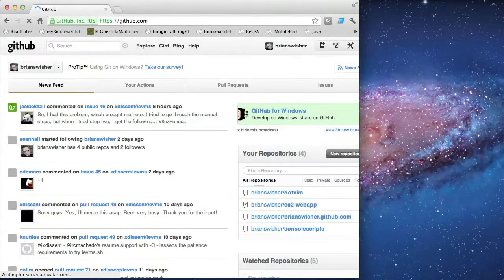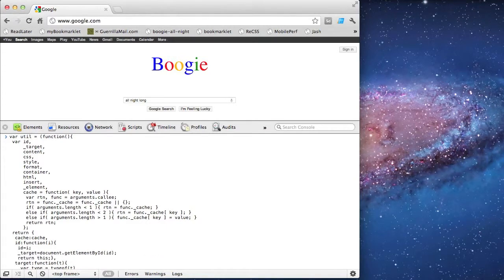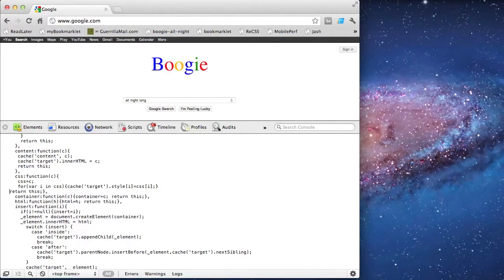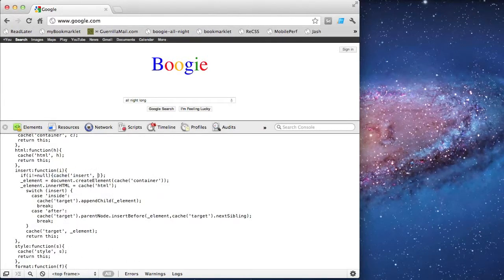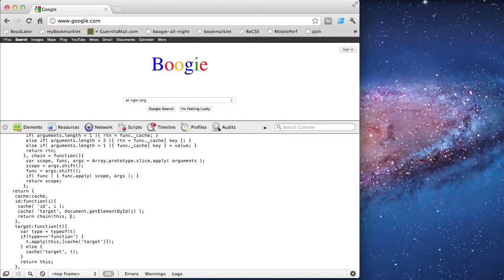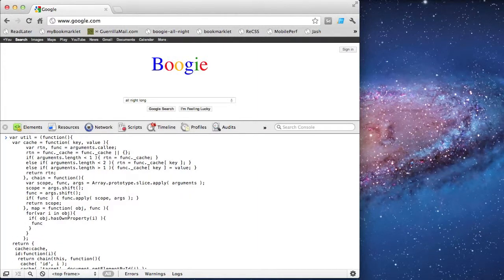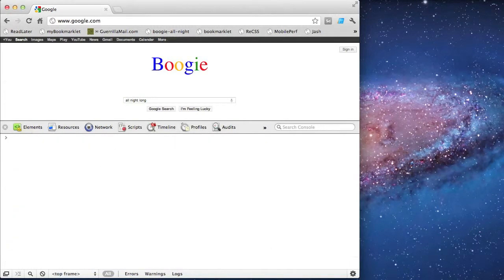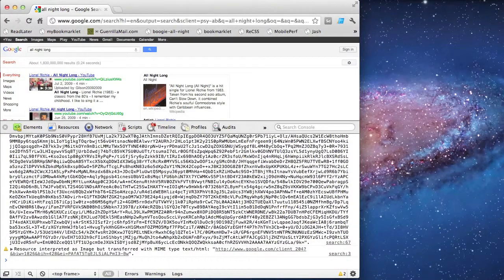Using Functional Programming with JavaScript